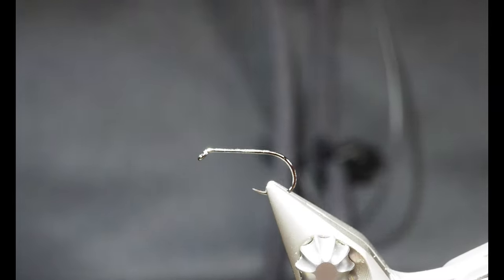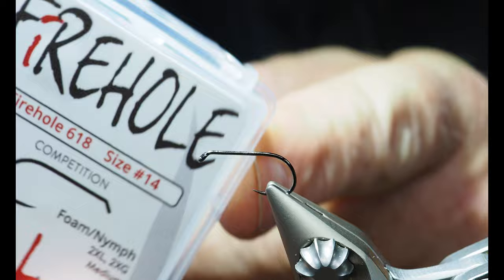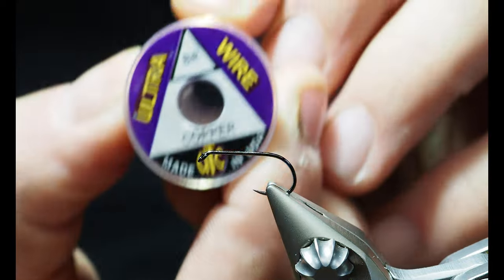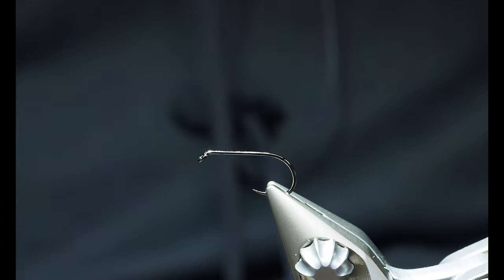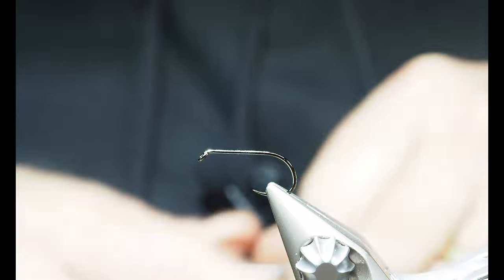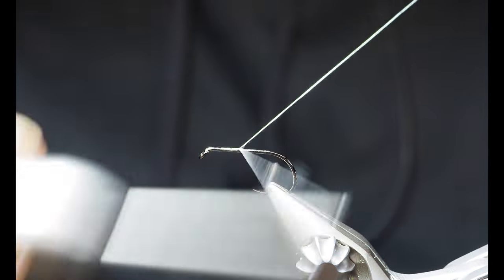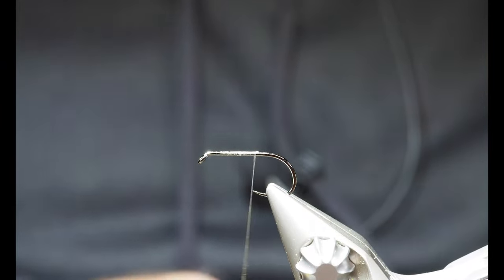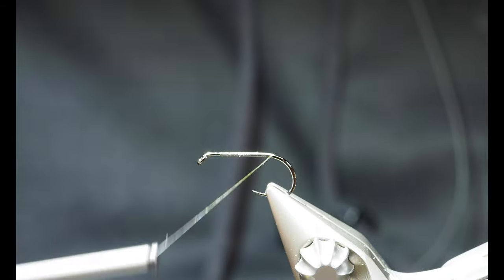Deer Hair Caddis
In this video I'm sharing the first dry fly pattern on the TroutFly Nation channel - the Deer Hair Caddis.  Usually you would find this as an Elk Hair Caddis, but I prefer to used a bleached deer hair for the classic wing.

This one gets results on the water.  The caddis, in every stage of development, will likely be found in your area.  You will want to not only have these in your box, but have them in a variety of sizes and a variety of colors.  Happy tying everyone!